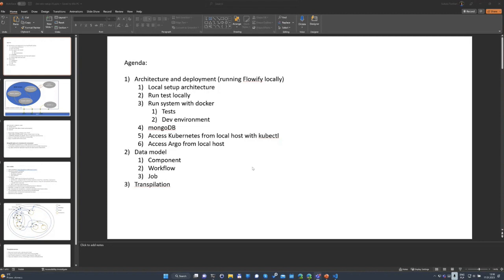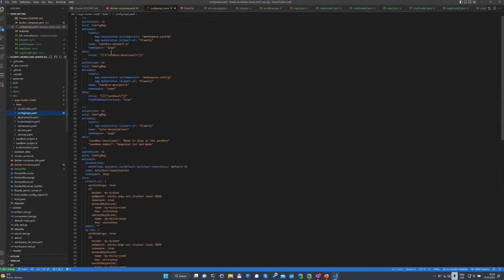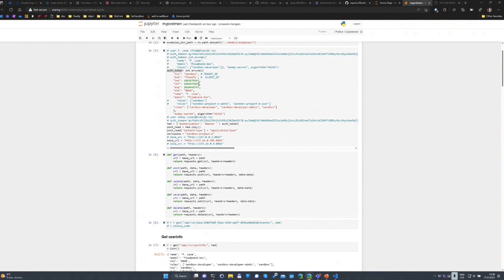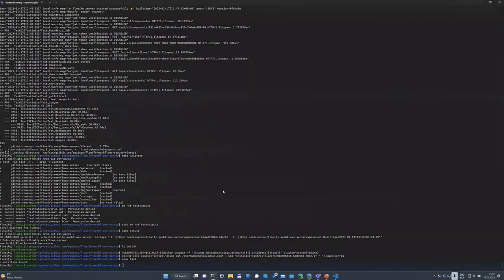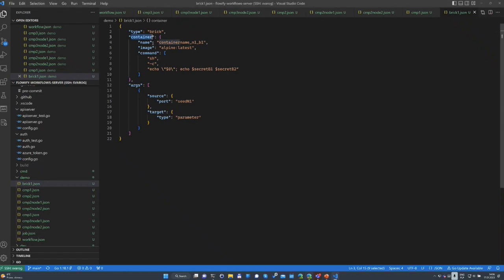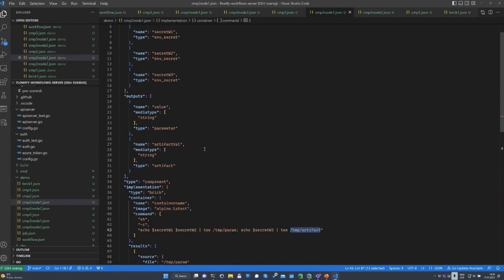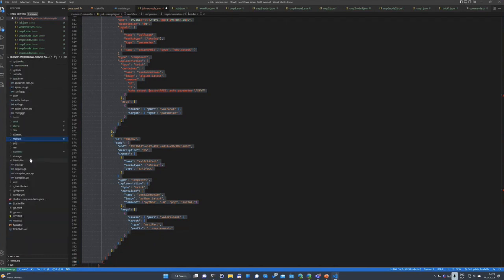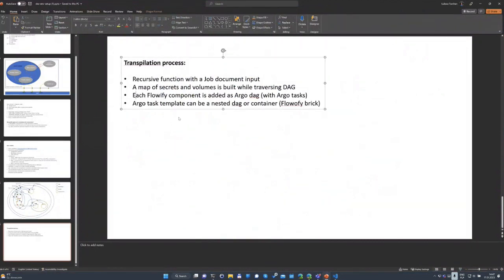Flowify Architecture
First hand over session for Flowify backend. It talks about architecture.